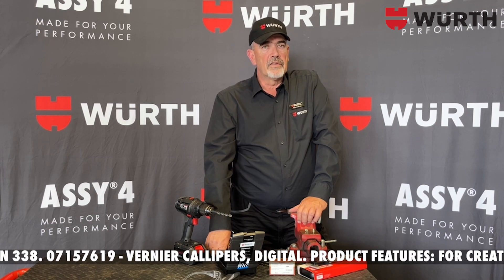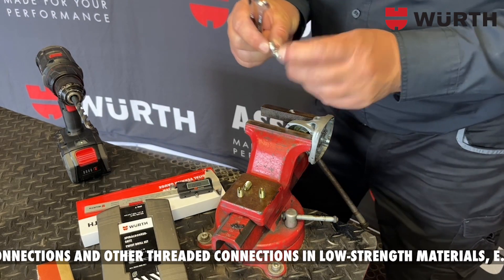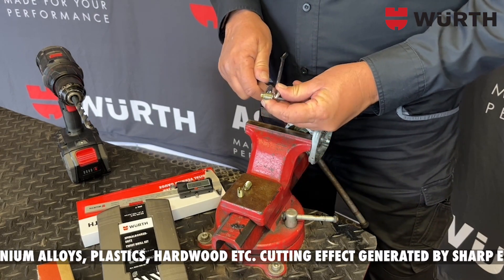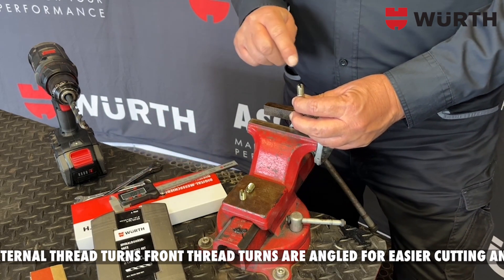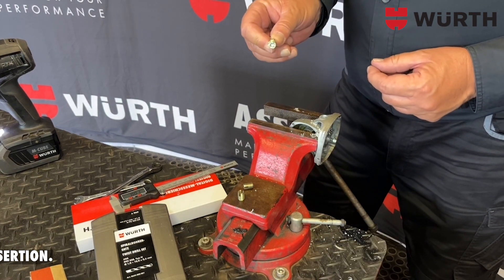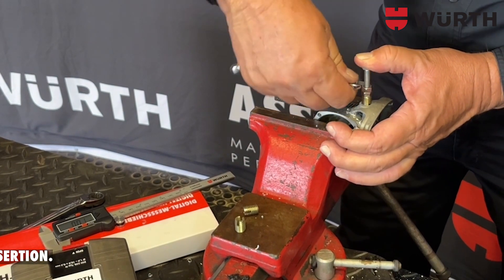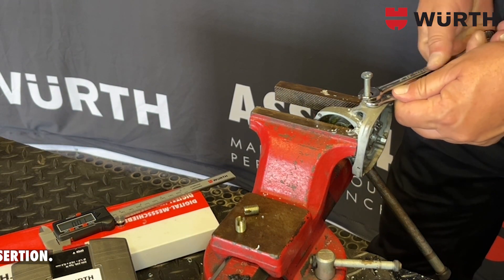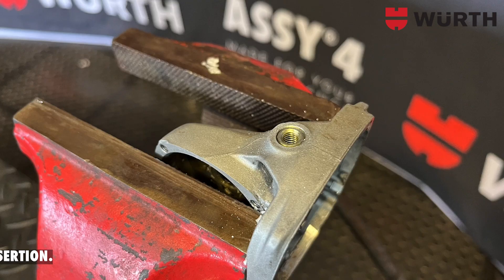Würth Self Tapping Thread Insert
Today we're looking at self-cutting inserts.

That is if the thread has been damaged in a casing, you can repair that thread without any hassles.

Drill out the old threat, and install the self-cutting insert. You do not have to go for a bigger size bolt or set screw.

It's made of hardened steel and it can also be cast into aluminum, wood, and plastic. So wherever you need thread to be, you can utilize the self-cutting insert.

All you need is a set screw with the same diameter that fits the inside of your self-cutting insert.

Take two nuts and screw them into your self-cutting insert so that just a few threats are visible through the slots. You take your two spanners and lock it in place and now you're ready.

You can either measure it in terms of what size you need to drill or you can consult the spec sheet on the Würth website regarding what size hole you need to drill for the self-cutting insert that you're gonna use.

After you measured and drilled your whole. Take your self-cutting insert with the slots pointing down and take your spanner. Apply some pressure at the top and now it's very easy to install.

Once that is done, you unlock the two nuts, and from there you just turn out your M6 set screw to see the end result.

The thread has now been restored to your casing.